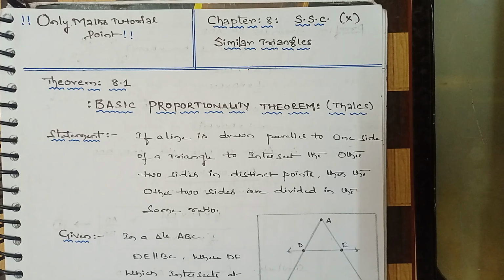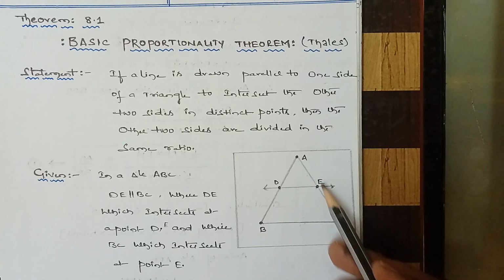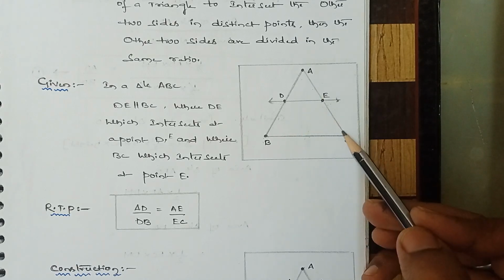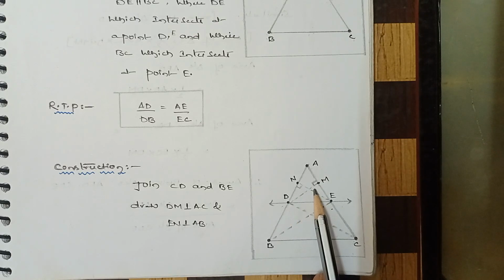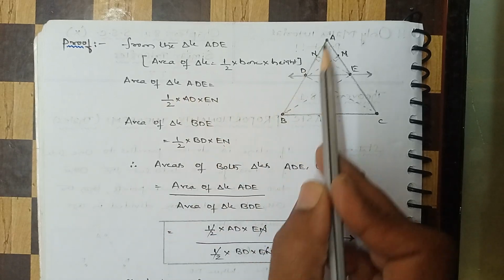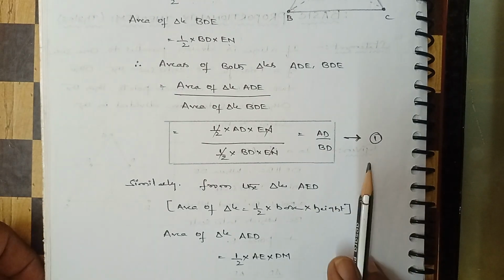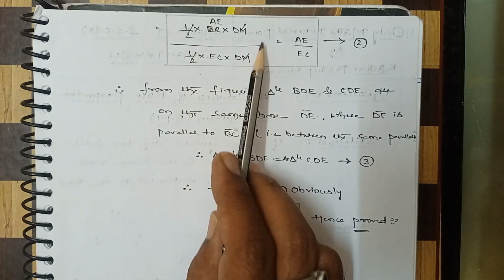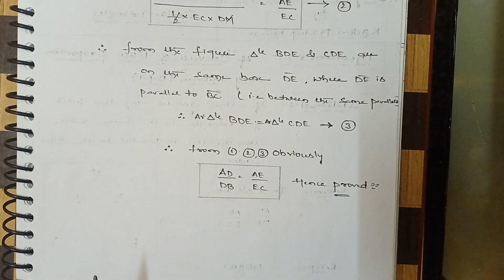Basic Proportionality Theorems: class X